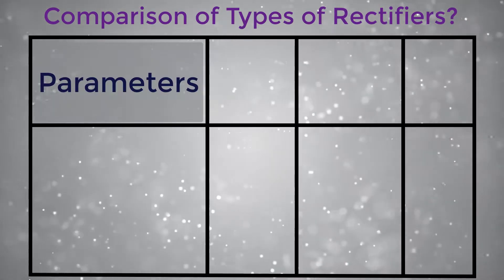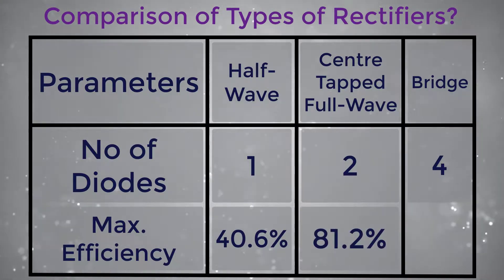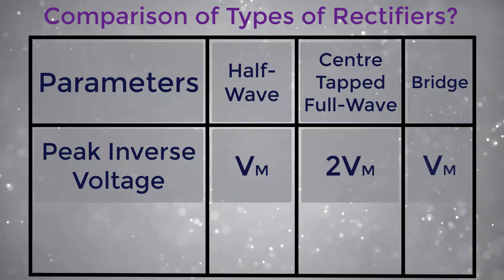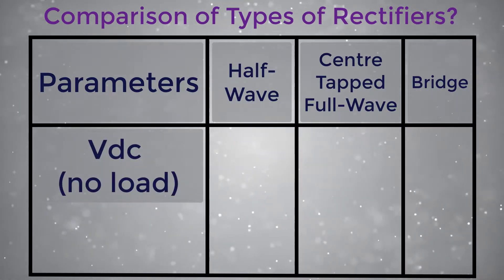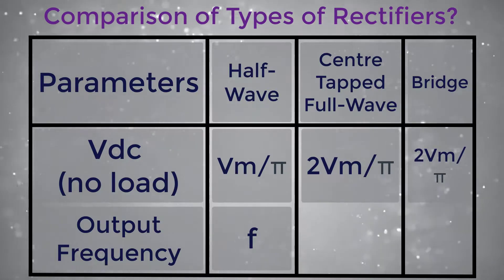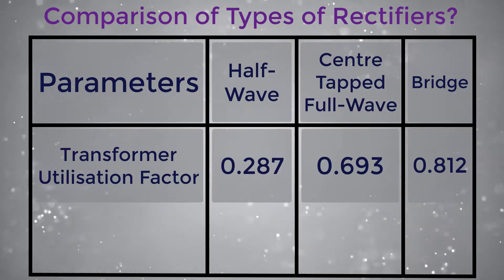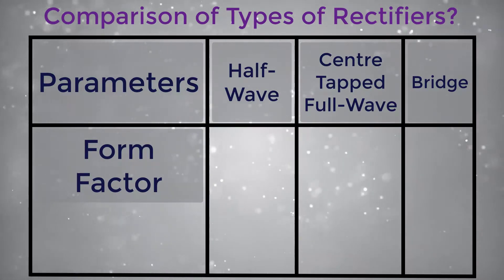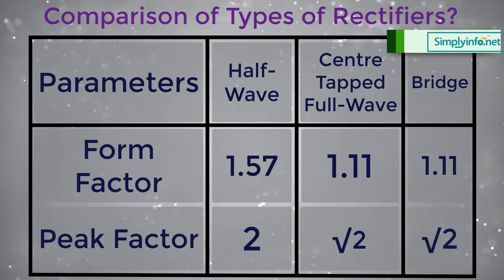What is the Comparison of Types of Rectifiers | Advantages & Disadvantages | EDC | Engineering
What is the Comparison of types of rectifiers, Advantages & Disadvantages, Electronic Devices & Circuits, Engineering.

Team SimplyInfo.net